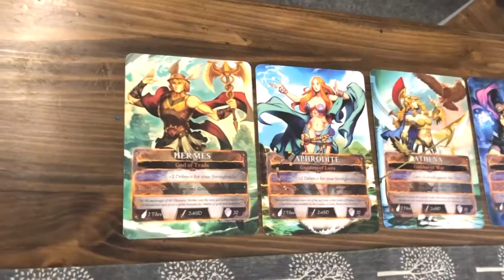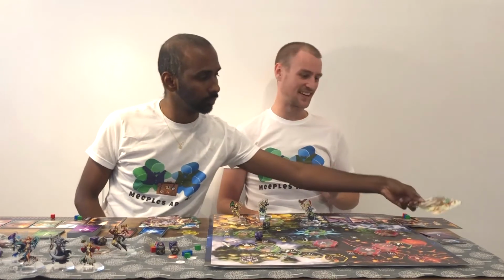REVIEW: Mythalix!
Mythalix is a new board game and it is launching on Kickstarter very soon. We were given the opportunity to play through the prototype a few times and here are our thoughts on it. Spoiler alert: we loved it!

Take on the role of Greek Gods in a new world, upgrade their strengths with mythological legends  and battle the Gods and land to claim the Mythalix and victory!